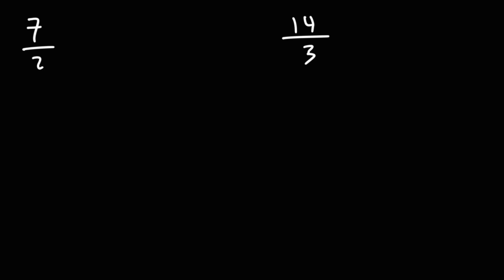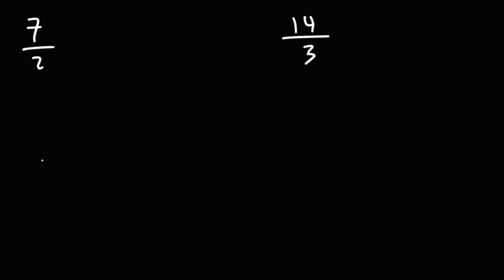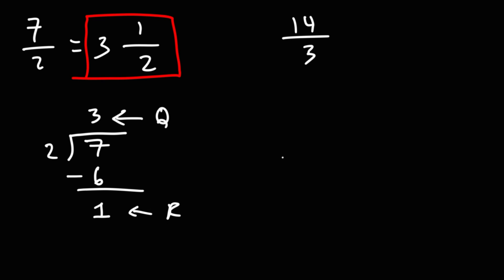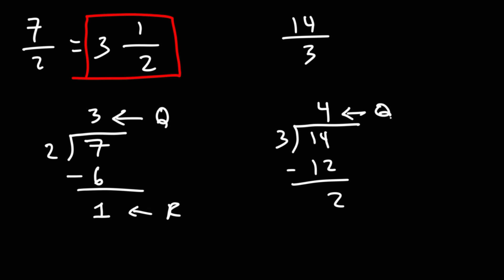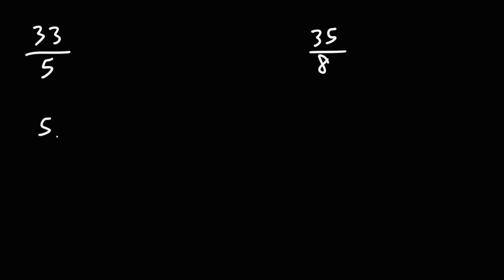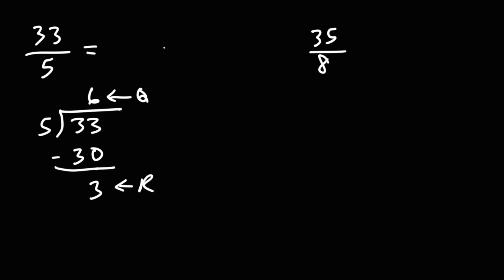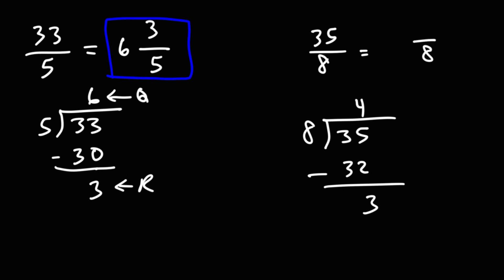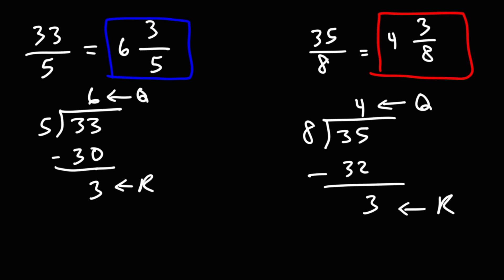How to Convert Improper Fractions to Mixed Numbers Using Long Division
This math video tutorial explains how to convert improper fractions to mixed numbers using long division.